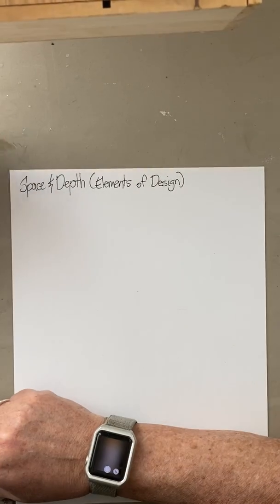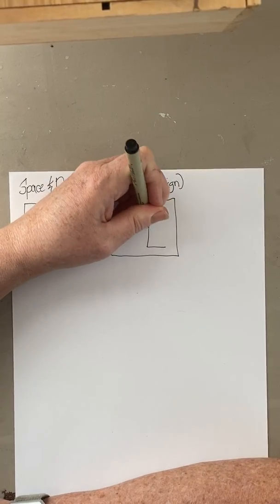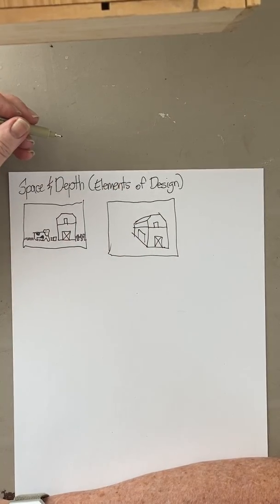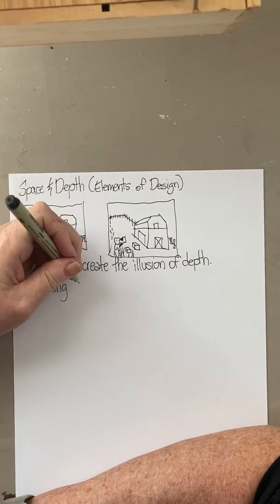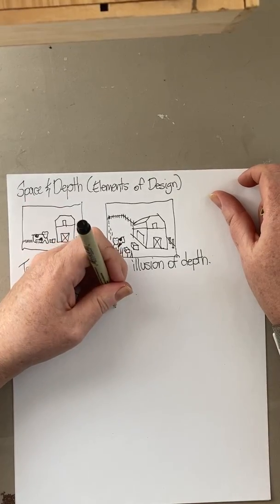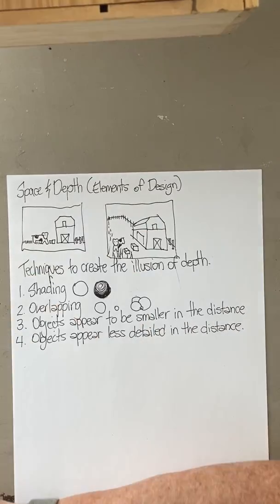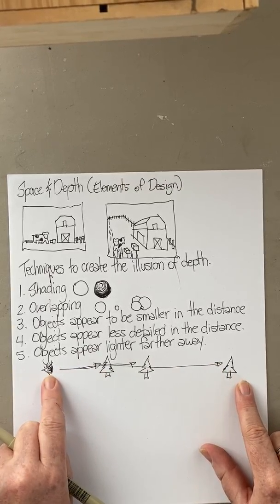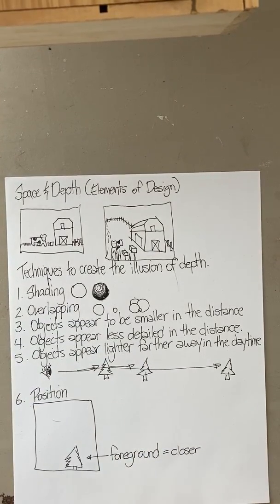10 April 7 video #2 Space and Depth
Note and lesson for Miss Young's grade 10 art class